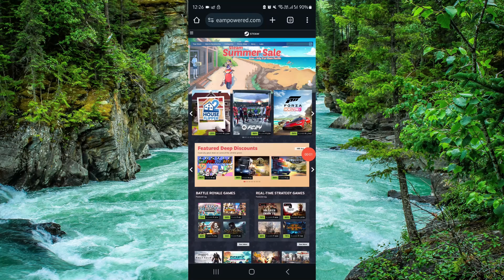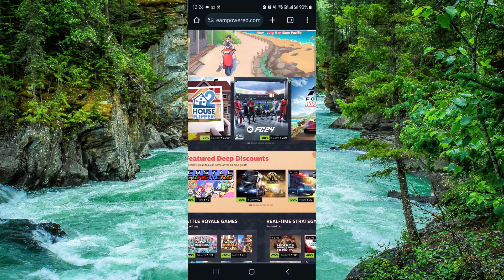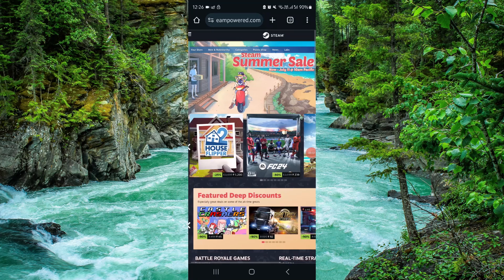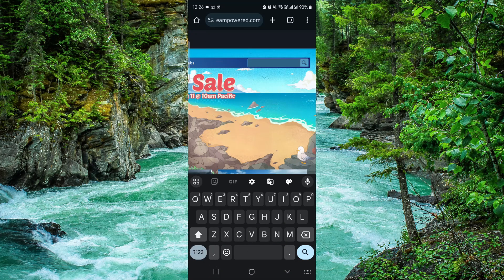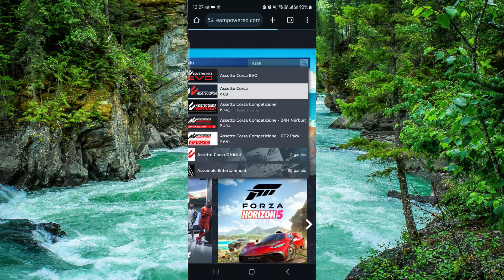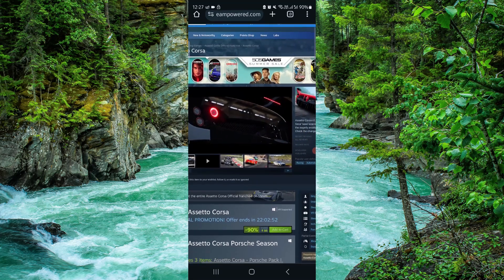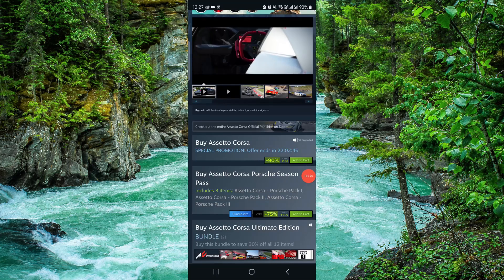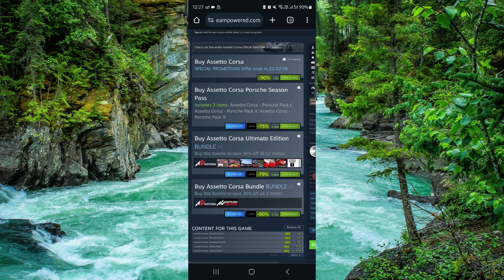✅ How To Buy Assetto Corsa for PC (Easy Guide)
In this video, we provide a comprehensive guide on how to buy Assetto Corsa for PC. Follow along to understand the steps and tips for successfully purchasing the game.

Key Learning Points:
• Steps to buy Assetto Corsa for PC
• Tips for successful purchase